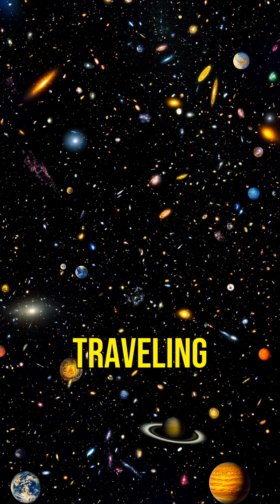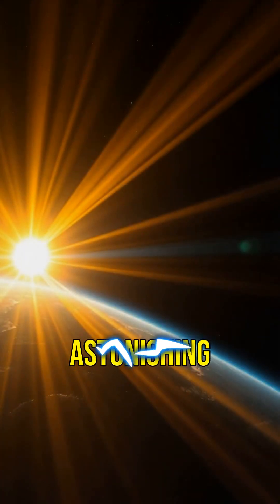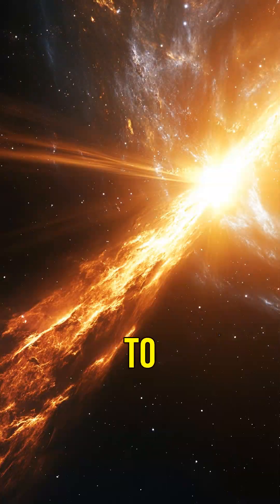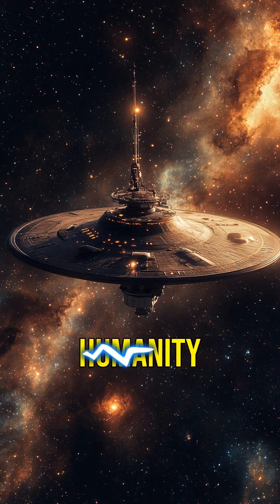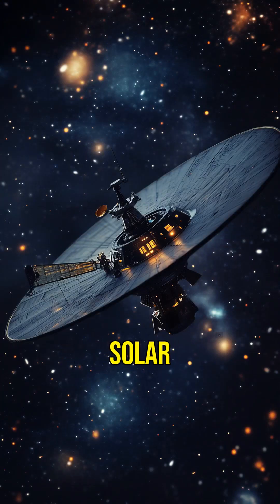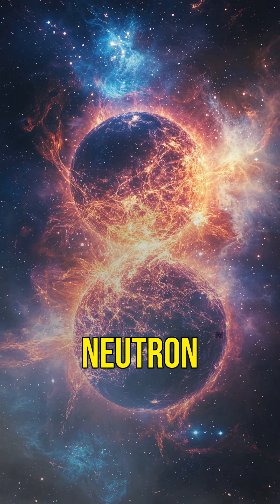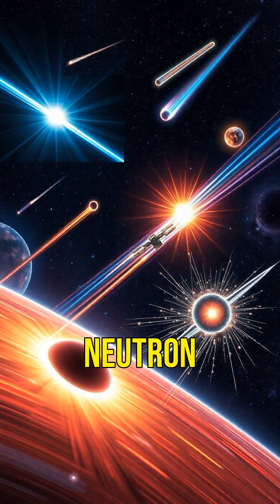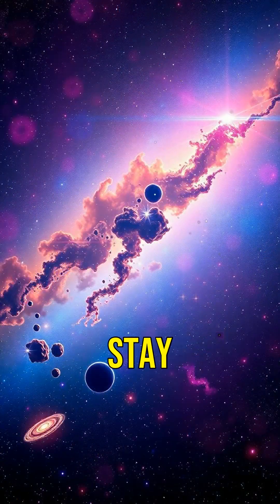Mind-Blowing Speeds of the Cosmos! 🚀💫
Did you know that the fastest object in space travels at over 100 million kilometers per hour? From the speed of light to comets, spacecraft, and cosmic rays, join us as we explore the incredible speeds of the universe! Discover how light reaches Earth in just 8 minutes and learn about the fastest spacecraft, Voyager 1. Space is full of wonders—let's dive in and keep our curiosity alive!